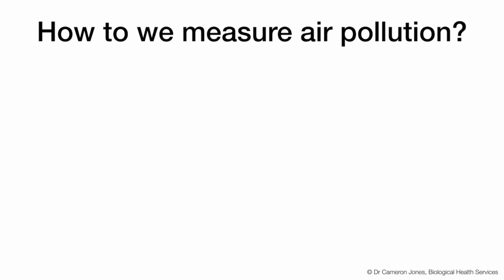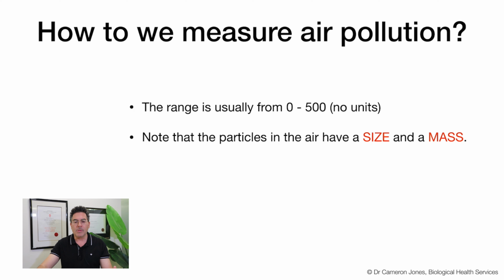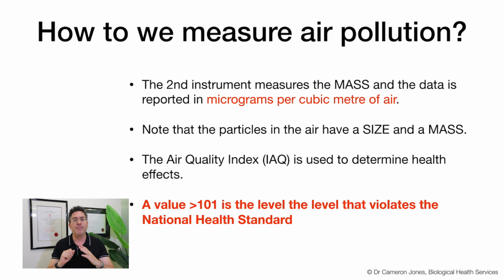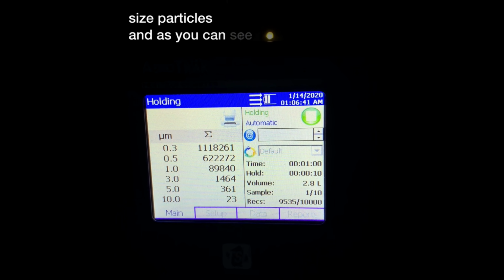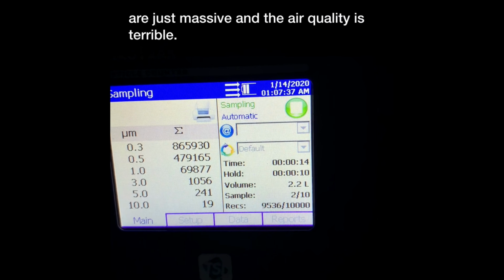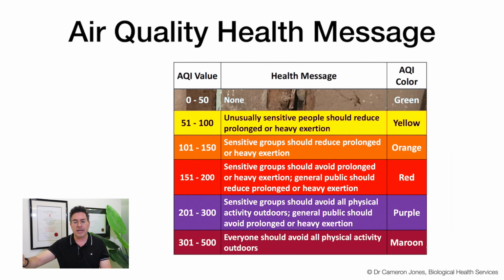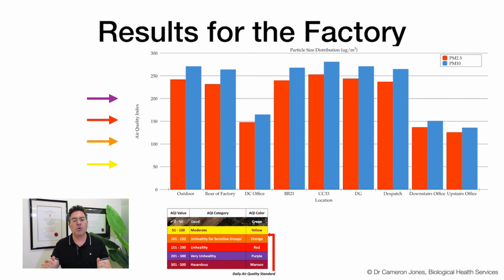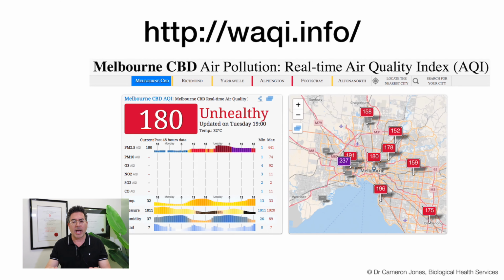How The Air Quality Index Can Be Used To Measure Bushfire Smoke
Information covering the Air Quality Index as this relates to measuring bushfire smoke and what the health messages say about the levels. The 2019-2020 Australian bushfires have burnt out 18.6M hectares of vegetation, destroyed over 5900 buildings with 2,200 home lost.  Twenty nine people have been killed and 1Billion animals lives have been lost.  What is the smoke doing to you?  Even if you're not directly in the fire zone, the smoke could be affecting your health.  Find out all you need to know about the air quality index and what it means.  🔥 💨 😷 👨‍💼